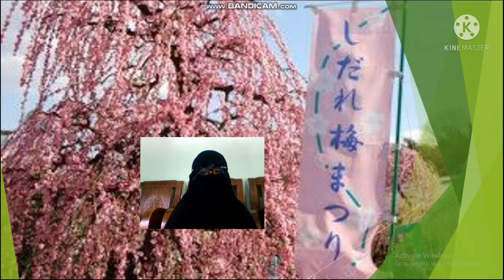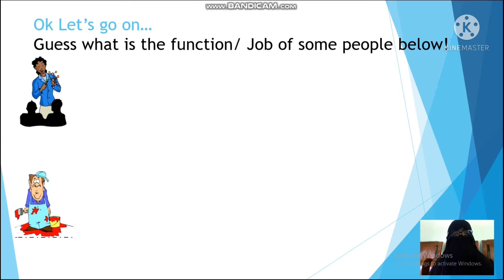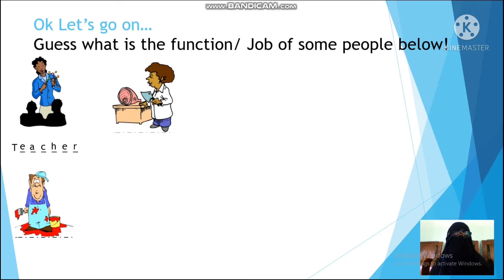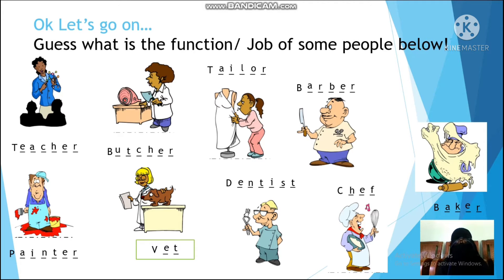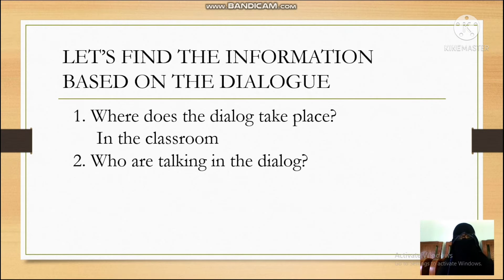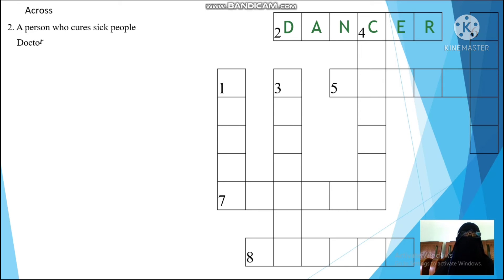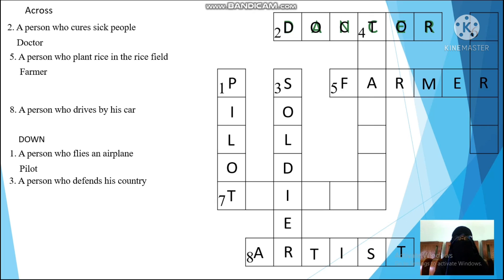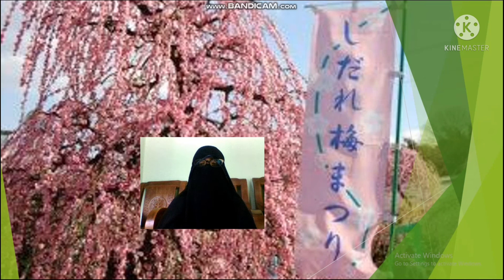Lomba Video Pembelajaran PGRI Tahun 2021.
Materi Job and Profession
grade VII Chapter 6